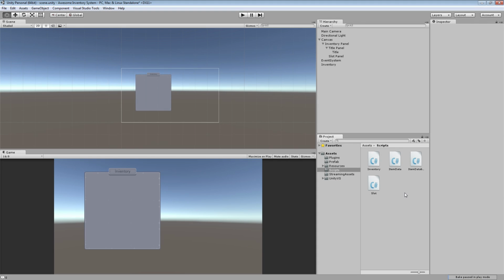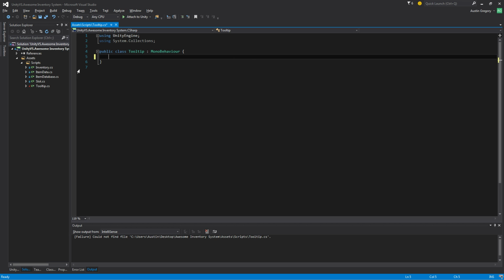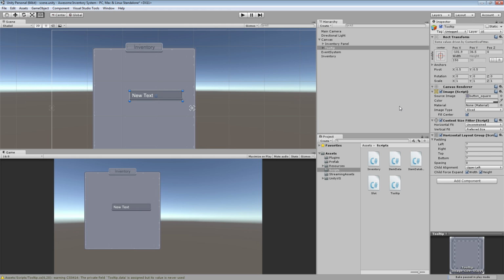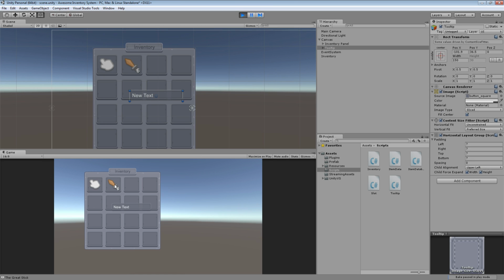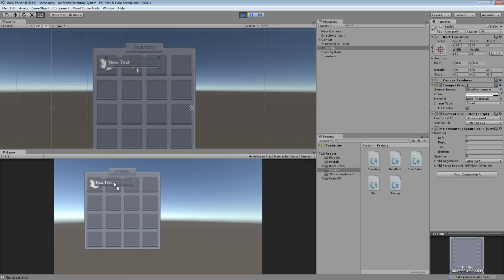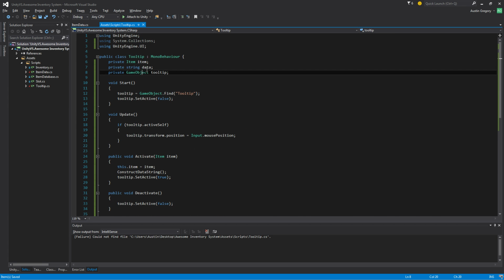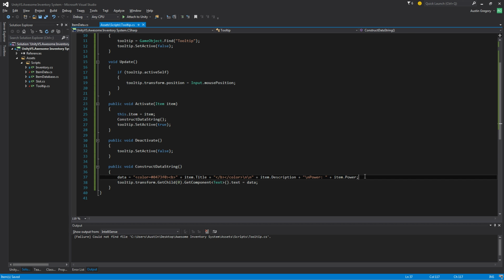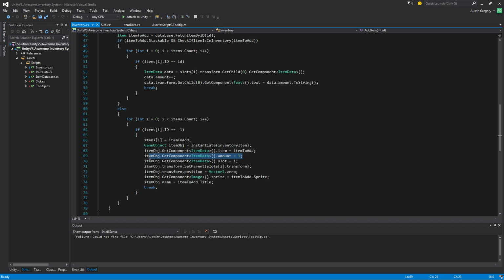Inventory System Tutorial in Unity 5 - PART 6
Tooltips and fixes.

This series will be focused on creating a complete Inventory System, from start to finish, including item management, JSON support, drag and drop, item stacking, tooltips, and more!

Setting up Plugins in MonoDevelop and Visual Studio for Unity